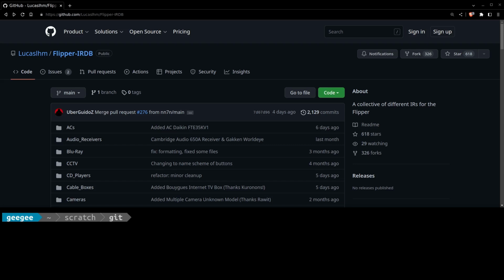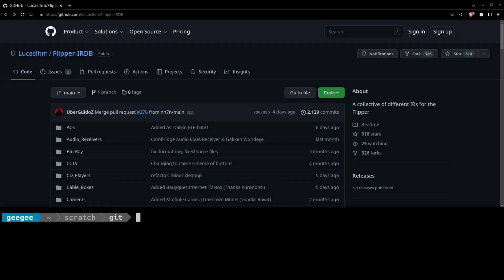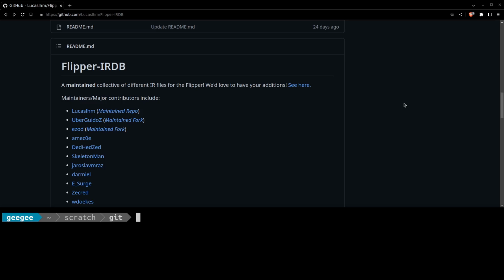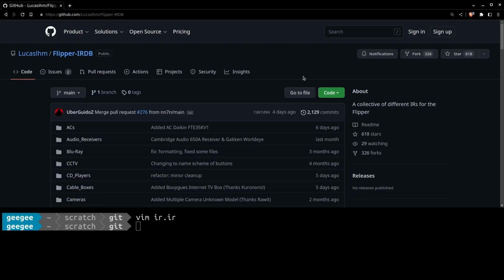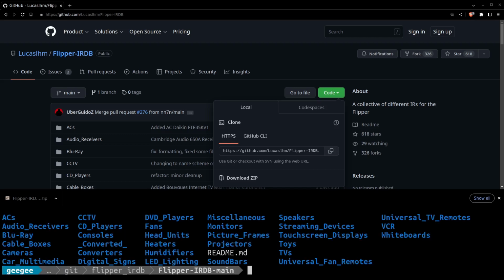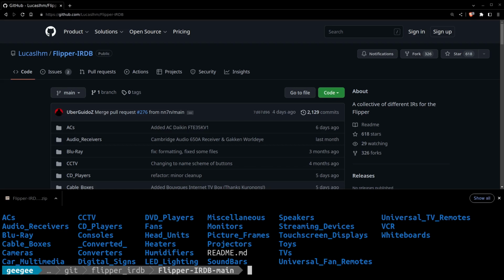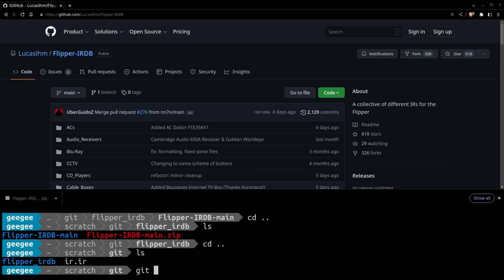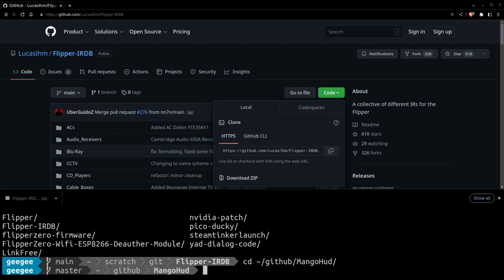Github for Flipper Zero users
This is a super basic git primer for people who are new to the Flipper as well as git and github. This will give you the basic ability to clone a repository as well as updating. Now we can all play with community contributions!

Remember to always hack responsibly and ethically. Only use the Flipper against devices you own or have permission to target!